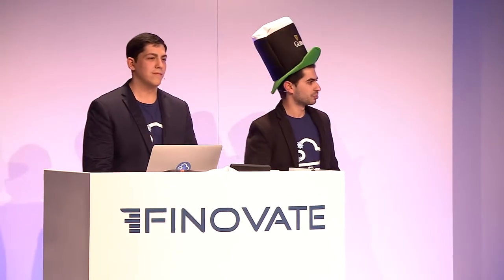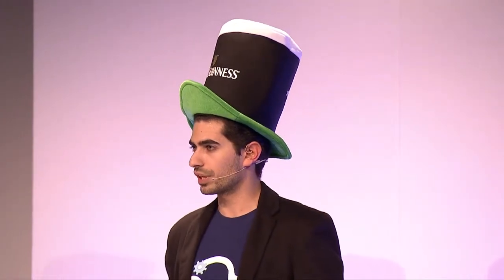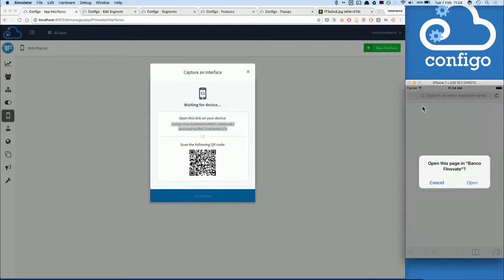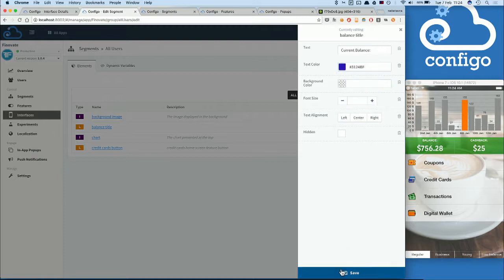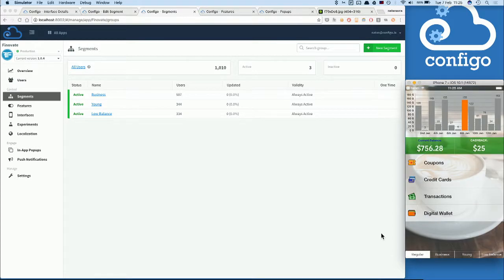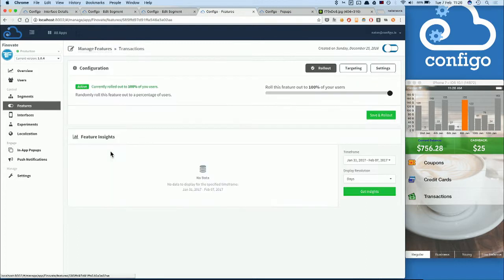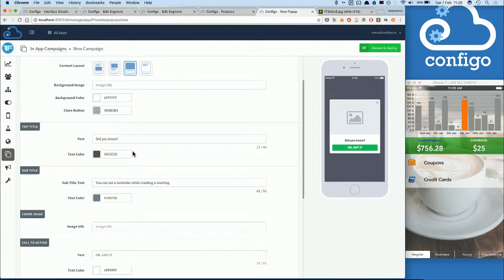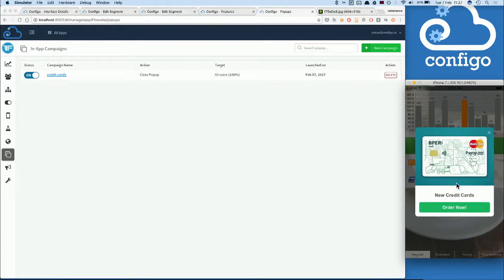FinovateEurope 2017 / Configo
Configo presented their Live Experience Platform at FinovateEurope 2017. Configo Live Experience Platform provides mobile product and marketing leaders a quick and efficient way to deliver rich and personalized digital experiences. A user friendly dashboard allows to dynamically manage and change apps based on customer data and real time customer behavior throughout the customer journey. A no-coding toolkit for increasing in-app interaction and driving actions from users that are personally engaged and exceptionally satisfied. The solution is designed for secured self adaptive deployment at regulated enterprises that requires minimum, friction-less integration.

Product Demoed: Configo Live Mobile Experience
Product Launch: July 2016
Metrics: Privately owned & funded. Currently running 10+ pilots with the largest banks and creditcard companies in Europe.
Presenter: Yosi Dahan (CEO & Co-Founder), Nathan Abramov (CTO & Co-Founder)